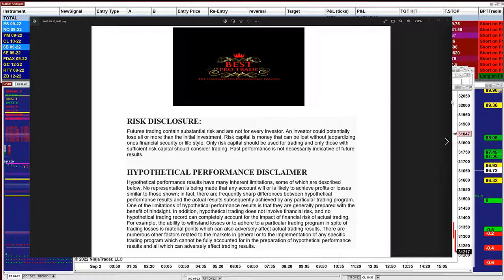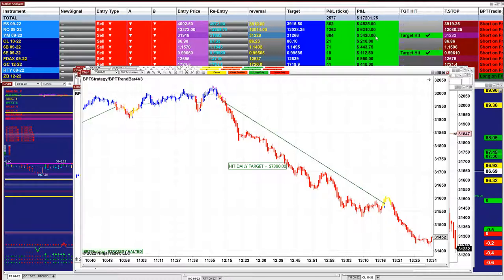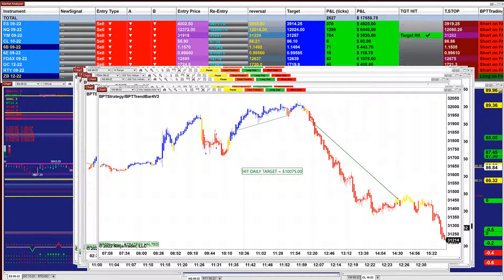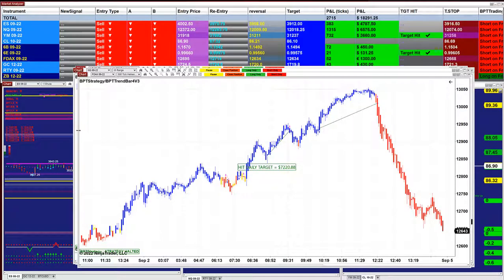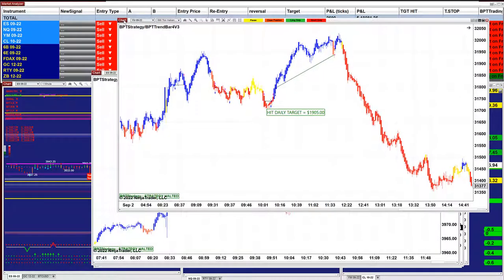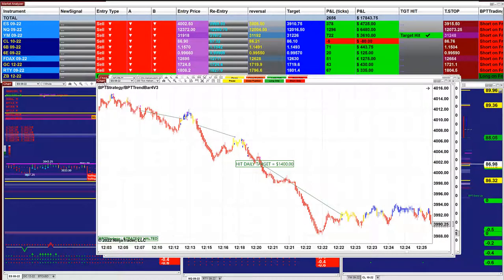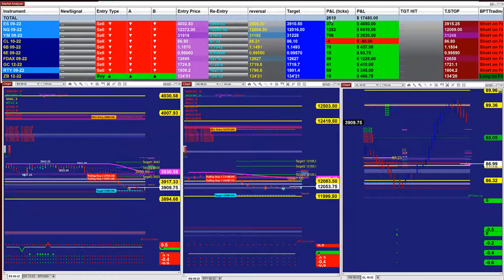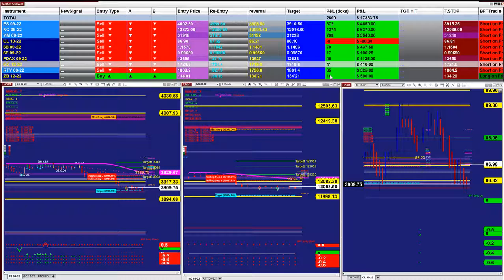Automated futures | automated Signal |Fully Automated Trading System,1 2 t r a d e p r o